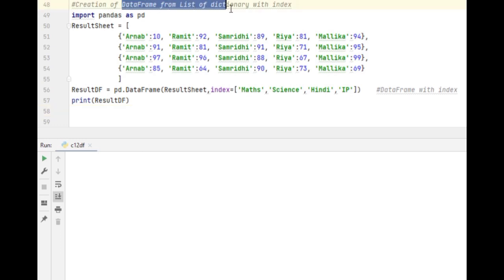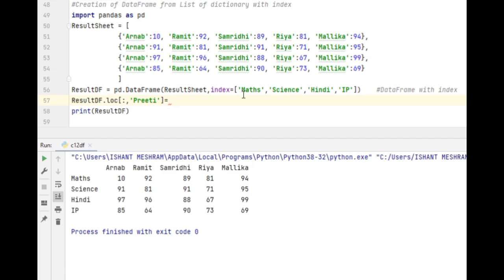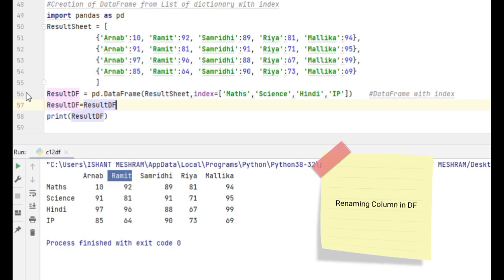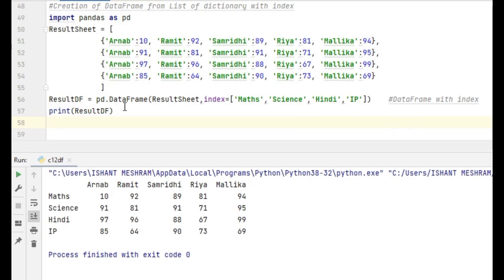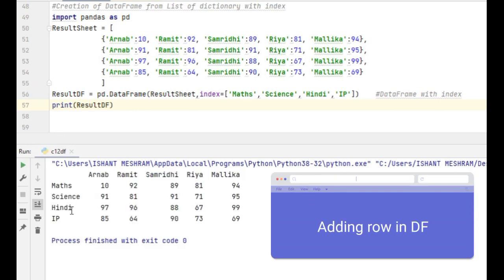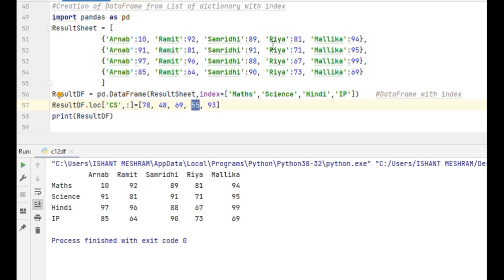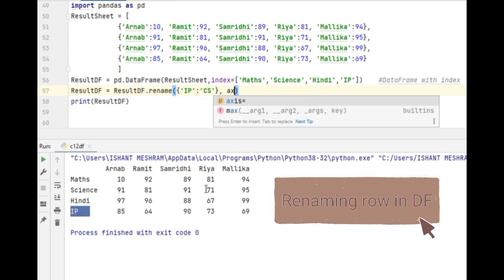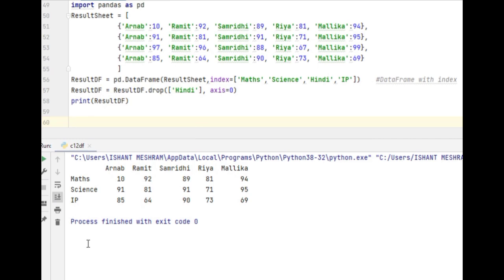Oneshot DataFrame Operations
In this video tutorials you will learn about DataFrame Operations